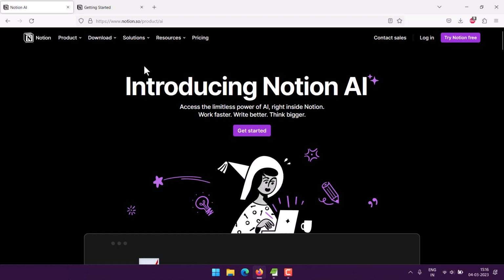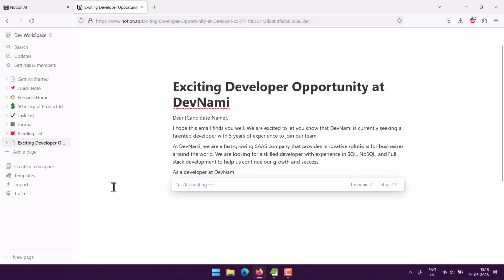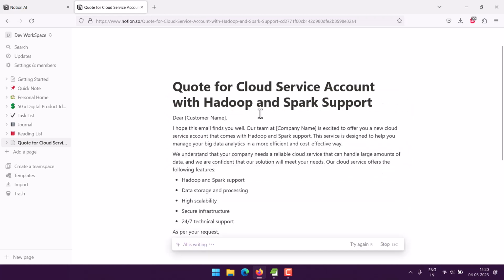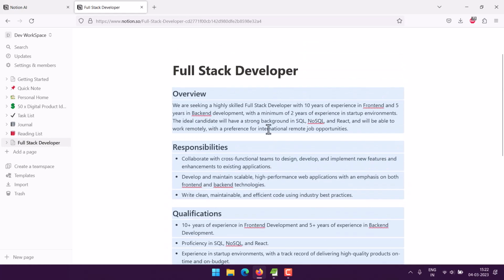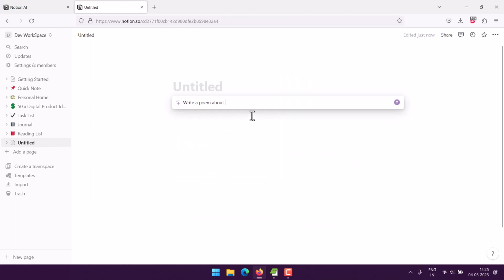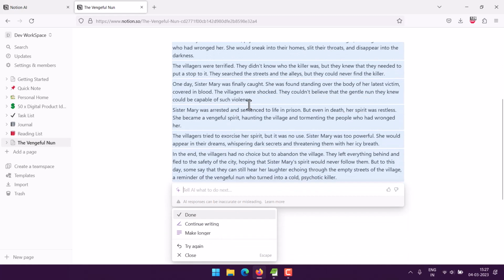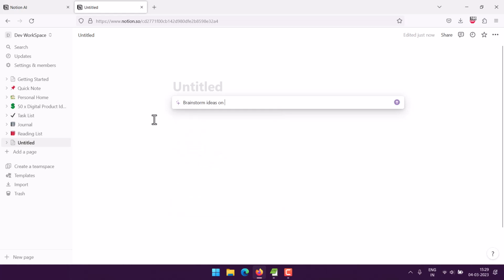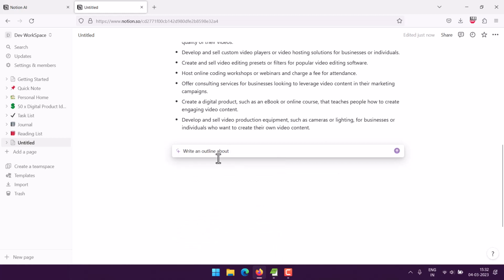Notion AI - How to Use Notion AI Editor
Learn How to Use Notion AI Editor.